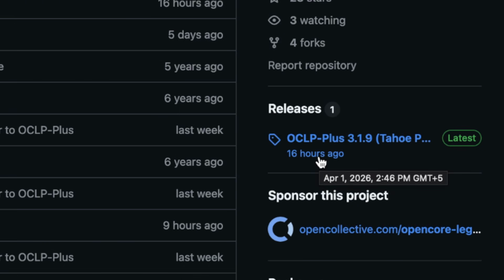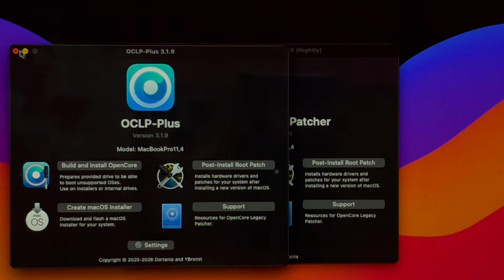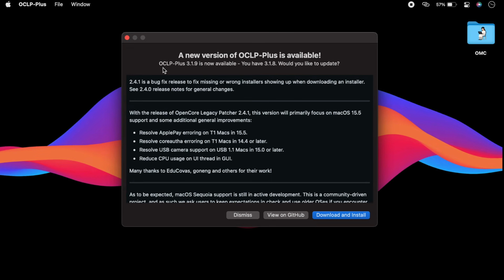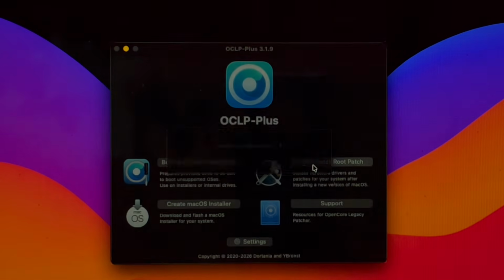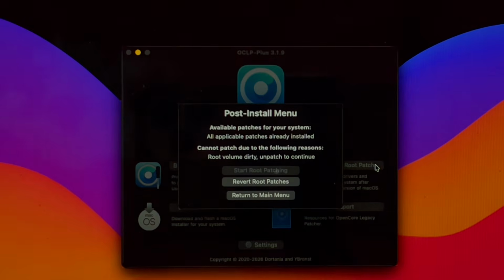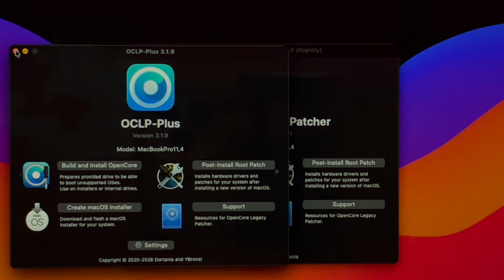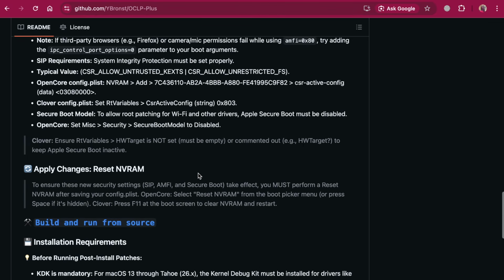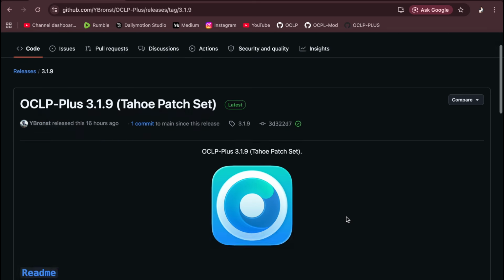OCLP-Plus 3.1.9 is HERE 🔥 🔥Full macOS Tahoe Support, WiFi, GPU Acceleration FIX on Unsupported Macs?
OCLP-Plus 3.1.9 is here 🔥🔥🔥 bringing (Tahoe Patch Set) from 26.0 to 26.4 🔥🔥🔥 My personal experience on unsupported Mac.

Does it finally fix major issues like WiFi, GPU acceleration, and audio, aiming to deliver a smoother macOS Tahoe experience on unsupported Macs?

This video dives deep into one of the most talked-about tools right now OCLP Plus and its bold claim of delivering full macOS Tahoe support on unsupported Macs.

If you’ve been searching for a way to install macOS Tahoe on unsupported Mac, fix WiFi issues, resolve audio problems, and finally get GPU acceleration working properly, this is the real-world test you need to watch.
We break everything down step by step:

What OCLP Plus actually is
How it compares to OpenCore Legacy Patcher (OCLP)
And most importantly, whether macOS Tahoe full support on unsupported Macs is finally possible

The latest version claims complete root patching support from macOS Tahoe 26.0 to 26.4, including fixes for:
WiFi not working on unsupported Mac
Audio not working after macOS Tahoe install
GPU acceleration missing or broken
But here’s the truth, does it actually deliver?
In this video, we install macOS Tahoe on unsupported Macs and test everything that matters:✔ WiFi connectivity✔ Audio functionality✔ GPU acceleration performance
We also compare OCLP Plus directly with OpenCore Legacy Patcher to see if this is a real breakthrough… or just another modified tool with big promises.

⚠️ Important:   While OCLP Plus claims full macOS Tahoe support, our real-world testing shows mixed results, especially on older Macs (2008–2017). So if you're planning to install macOS Tahoe on unsupported Mac with full WiFi, audio, and GPU support, watch this before you try.

This video is perfect for:
Unsupported Mac users trying to install macOS Tahoe
Anyone searching for WiFi fix macOS Tahoe unsupported Mac
Users facing audio issues after macOS Tahoe install
People looking for GPU acceleration fix on unsupported Macs

Bottom line: Is this the tool that finally brings full macOS Tahoe support to unsupported Macs, with working WiFi, audio, and GPU acceleration?Or is it still not ready for daily use?
Watch till the end to find out.

More OpenCore-related videos are linked below

OpenCore NEW Beta is HERE!  OCLP Mod 3.1.7 Tested on macOS Tahoe for Unsupported Macs WiFi & GPU?

Install New macOS on Old Mac| How to install macOS Sequoia on old Mac Unsupported Mac